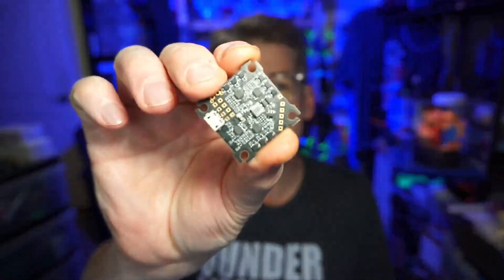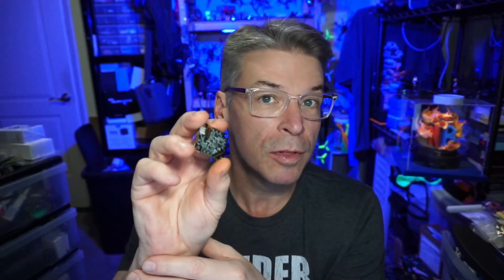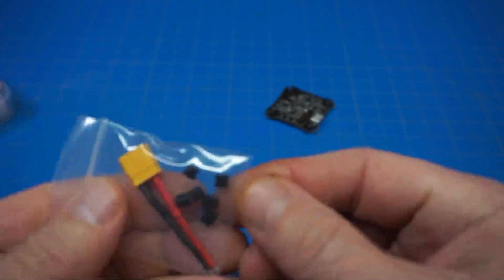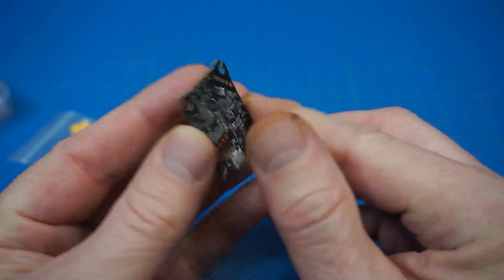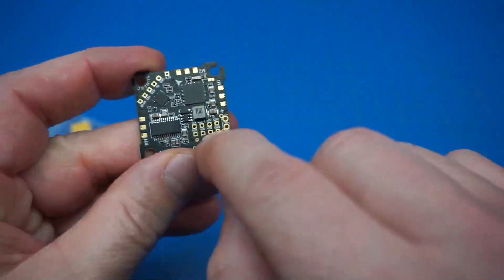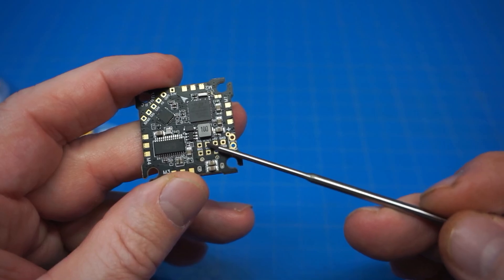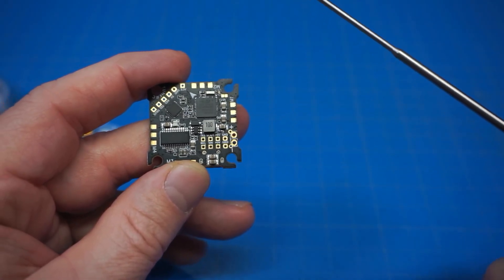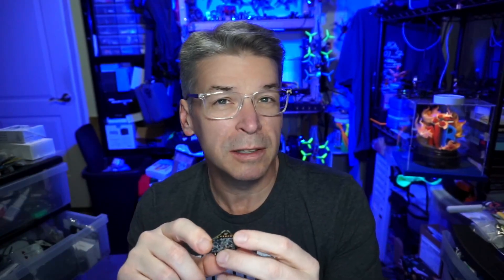TuneRC EZ F4 AIO 1s-2s // Spaced Motor Pads // 2 UARTs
Do we need our AIO PCB to be thicker to increase durability and longevity?